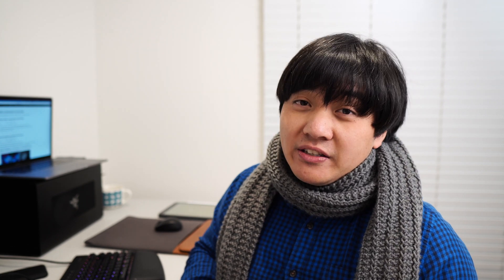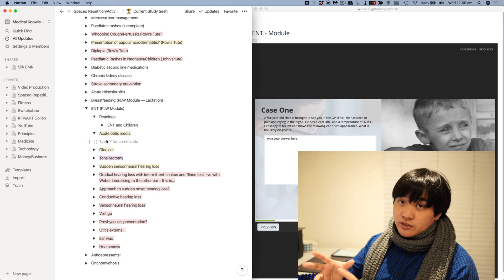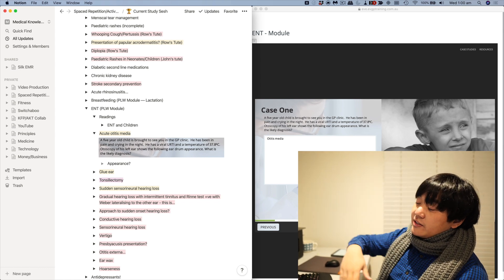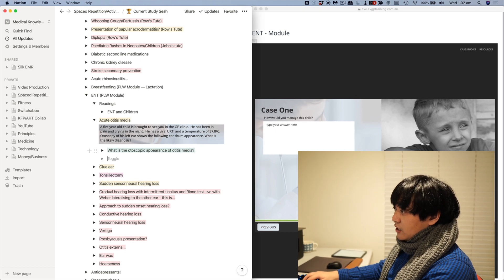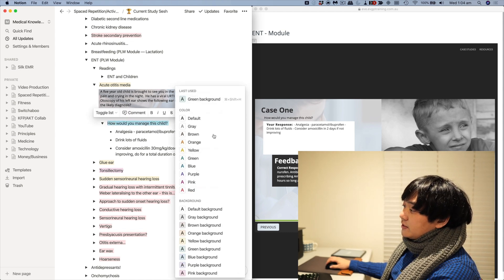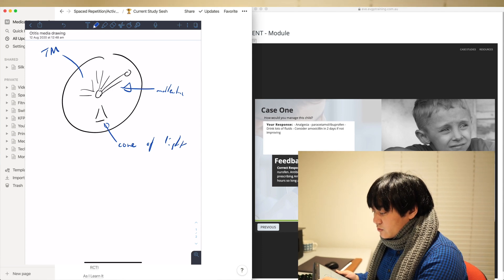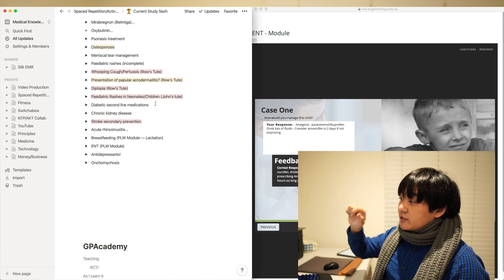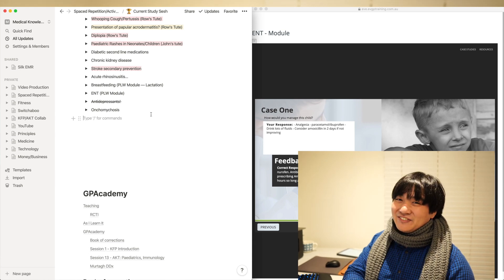Making study notes really fast as a doctor using Notion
✨ JUST RELEASED: 'Life hacks for memorising way more stuff' ☺️ I made this 30 minute long Skillshare course where I talk about how to learn way more effectively, so that you can study less and do better at exams/life. These in-depth strategies are super useful for high school students or Uni students who want to achieve top academic marks, as well as anyone who wants to learn things faster and keep them in long-term memory.

Hi! I'm Dabido (real name Dr David Liu), and in this video I'll be talking about how I use Notion in my own personal system that I believe works really great for me. It allows you to copy huge amounts of text really fast, saves you typing, and promotes using active recall (an evidence based study technique that helps you retain more information and understand it better). But most of all, it's aesthetically pleasing in its own neat way. And that's all that really matters...right?

If you're watching this video, you probably know me in real life since this is my first...thank a huge thank you to support me, you're the best! And you know who you are. :)

too.